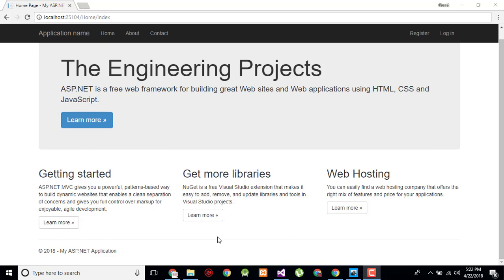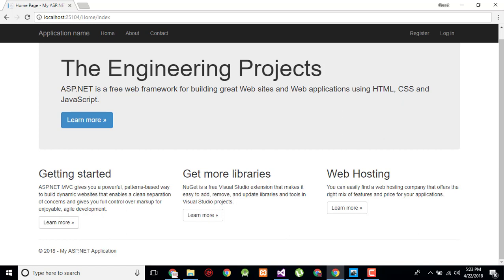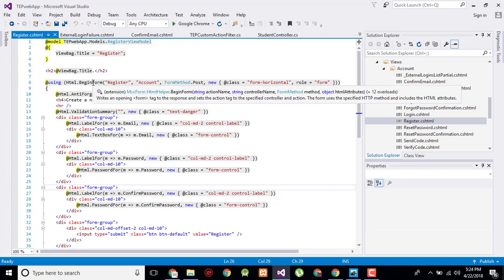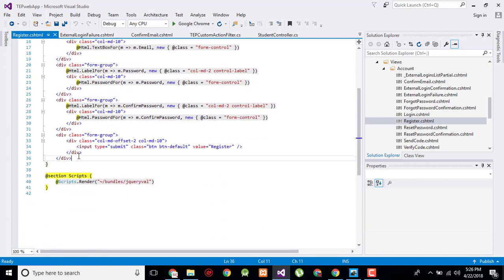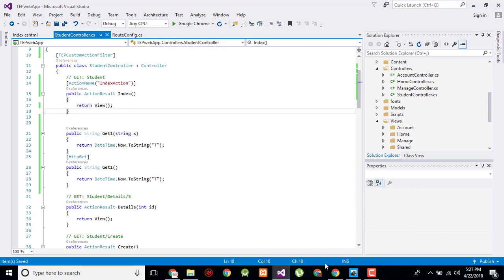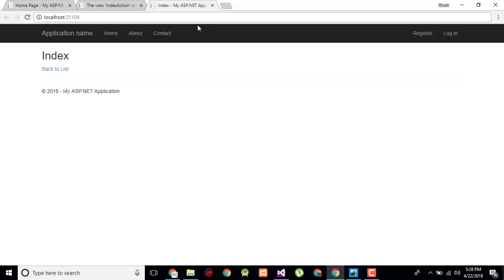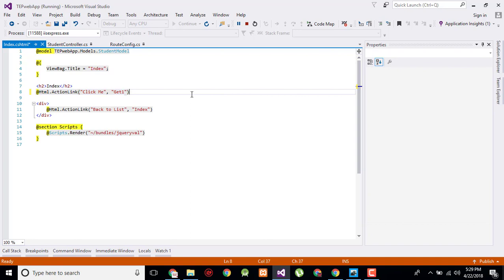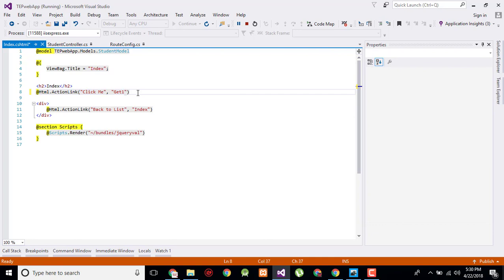14 ASP .NET MVC Helper Class to Create UI Component